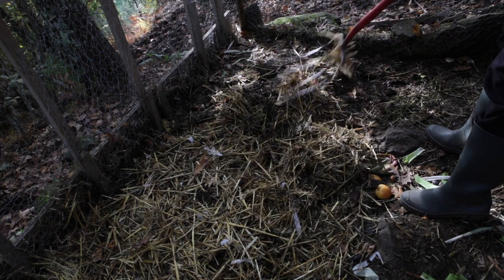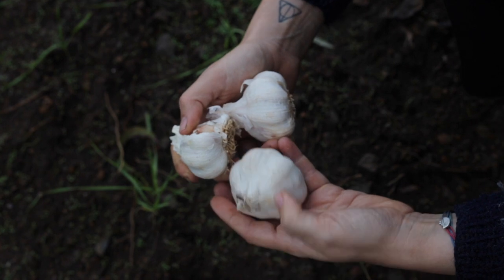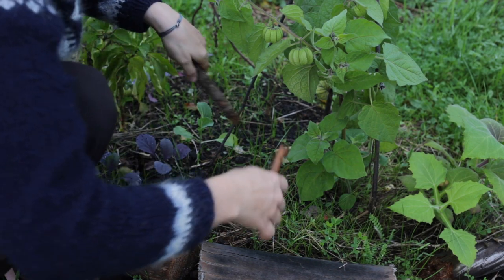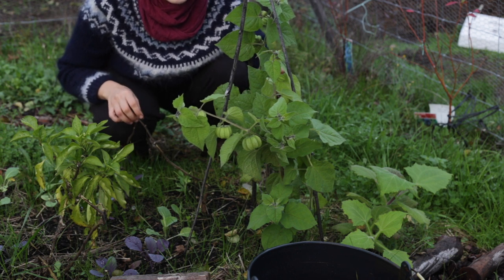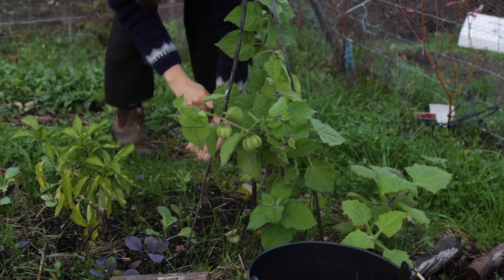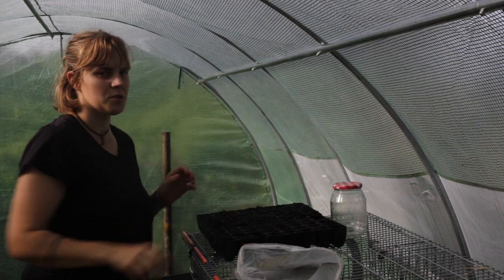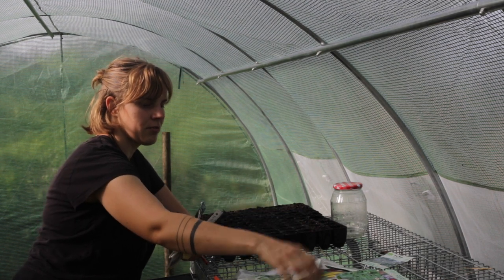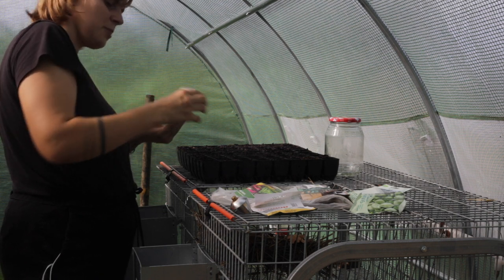Harvesting Peanuts in Portugal? // A Week of Catching up in the Garden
After the last month, a lot of pressing tasks were still undone, so we took the week to catch up on everything. Now we feel better going forward and can focus on the garden and cutting firewood for the coming years. Also, we're giving an update on our pig Higgy!

Chapters:
00:22 Taking care of the chicken coop
02:23 Planting out Garlic, Winter Garden Update
07:02 Harvesting our Peanuts
11:03 Seeding out more winter crops
15:19 An update on our situation and the pigs

We are Zak and Jackie and together with our child and our old dog Caat we live in the mountains of Central Portugal. After a workaway stay on an off-grid finca in Spain in 2017 we decided that this was the life we wanted to build for ourselves. In 2019 we found ourselves buying 2 hectares of abandoned land and a house and we finally made the move in 2022.